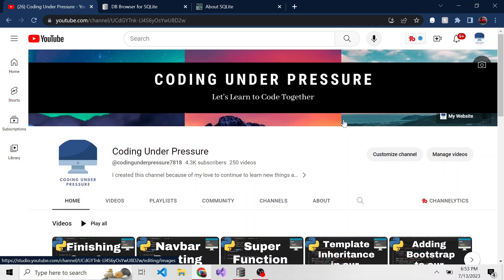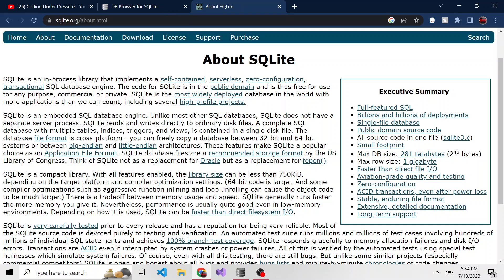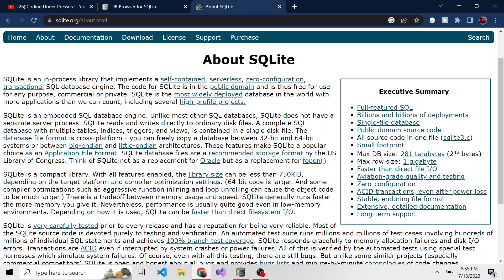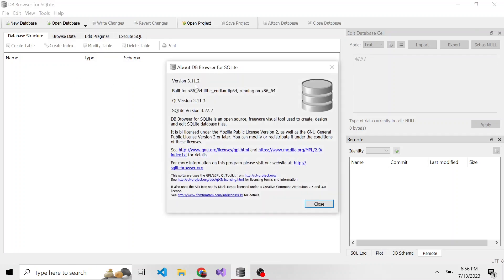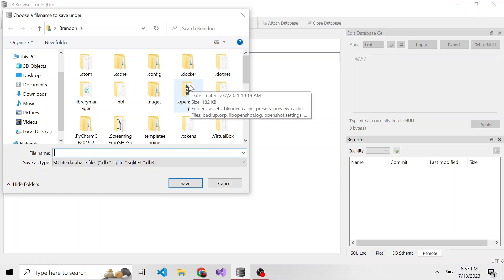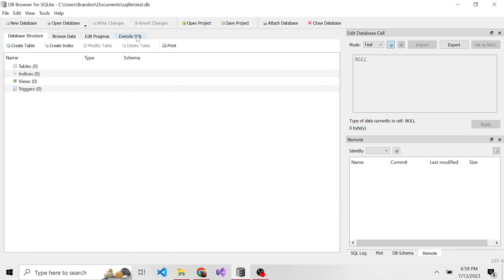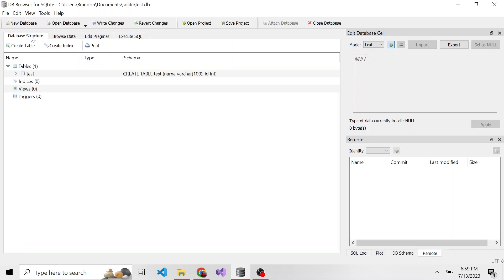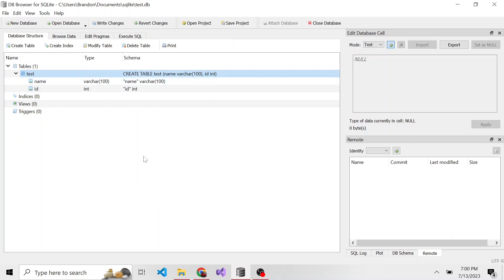How to Easily Create a SQLite Database - Create Your First SQLite Database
Today we are going to take a look at how to create a SQLite database easily!